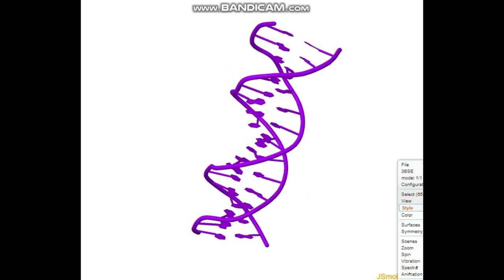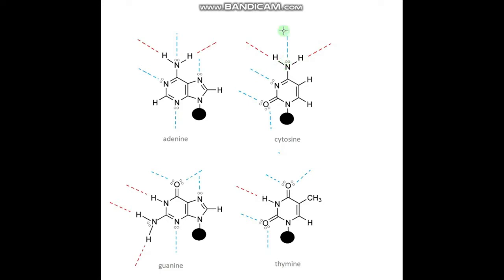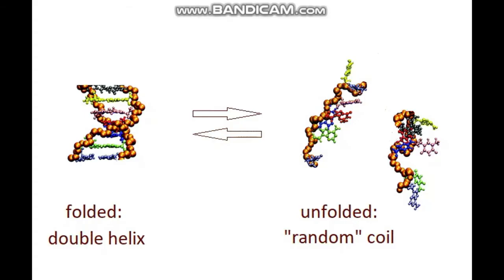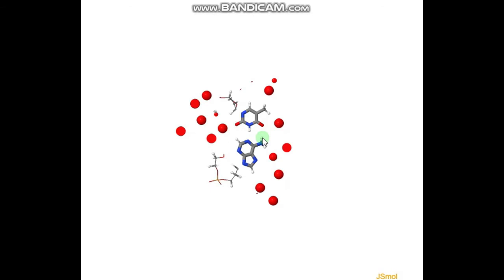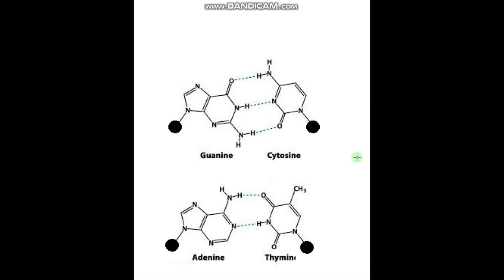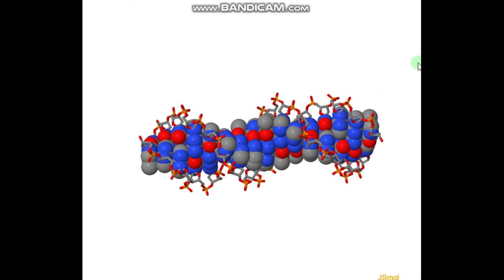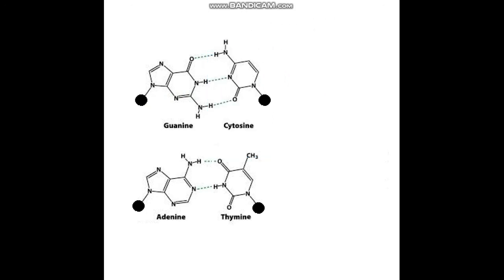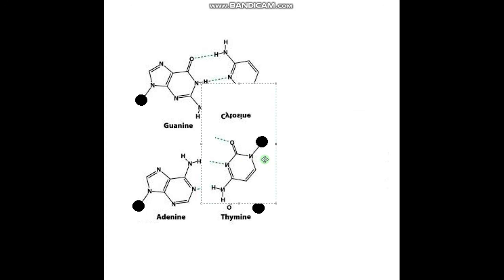Understanding DNA Structure 5: What about the hydrogen bonds?